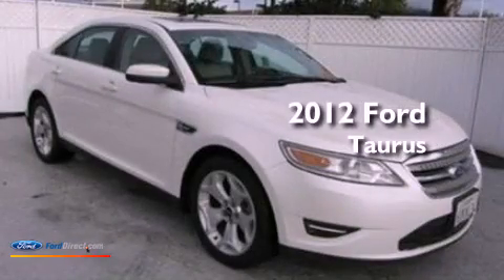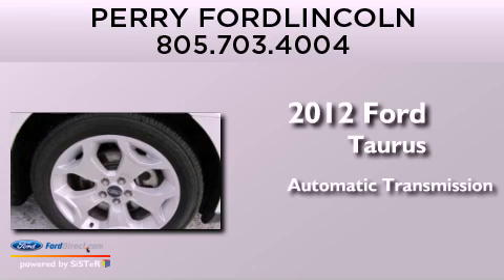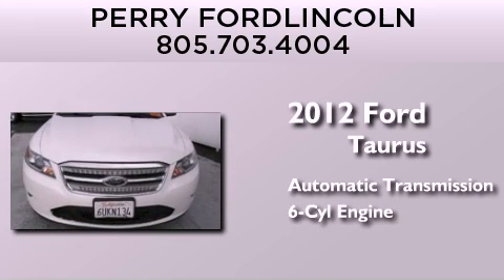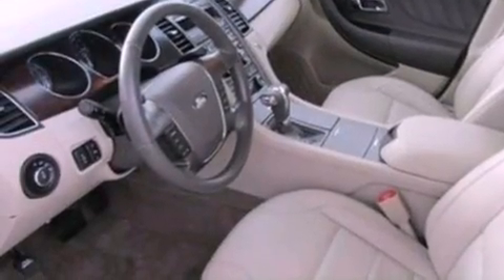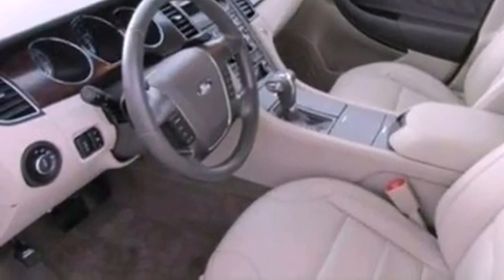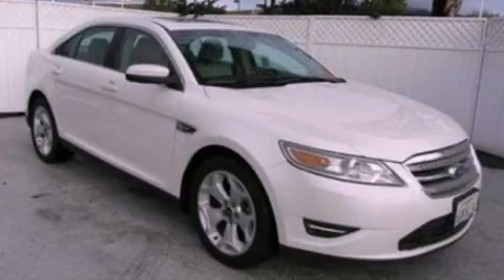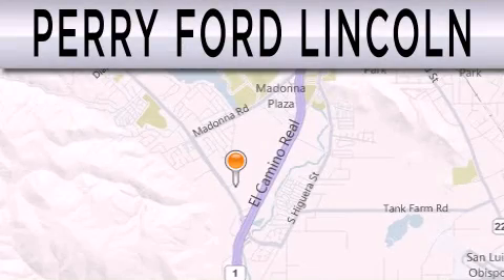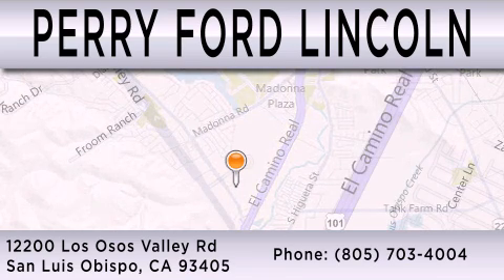2012 Ford Taurus San Luis Obispo CA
Year : 2012
 Make : Ford
 Model : Taurus
 Engine : 3.5L V6 24V MPFI DOHC
 Trans . : 6-SPEED AUTOMATIC
 Exterior : WHITE SUEDE
 Miles : 17,495

 Stock : R56735

 12200 Los Osos Valley Road